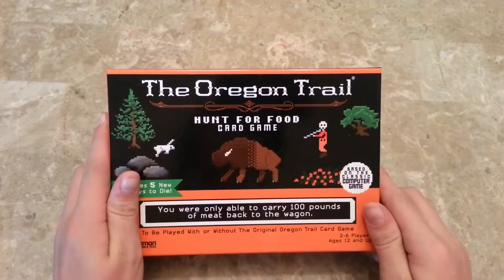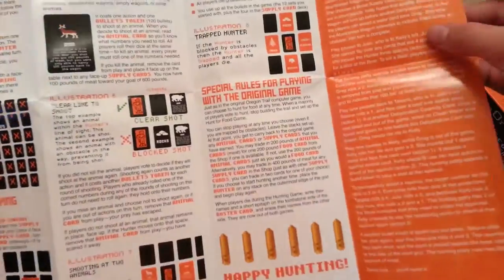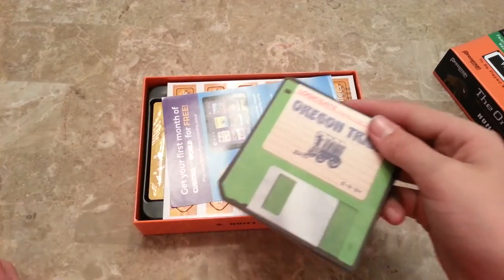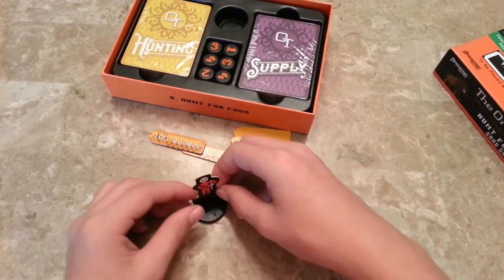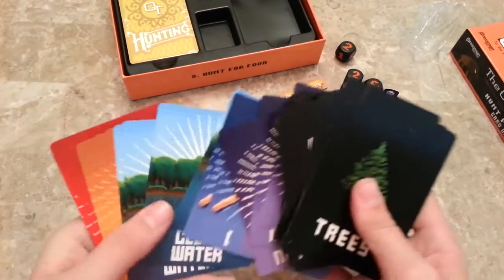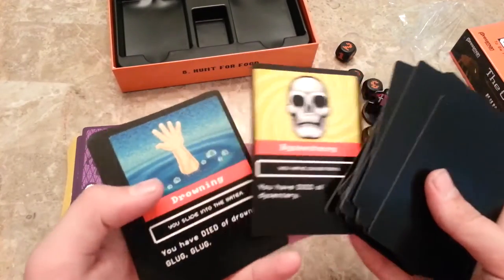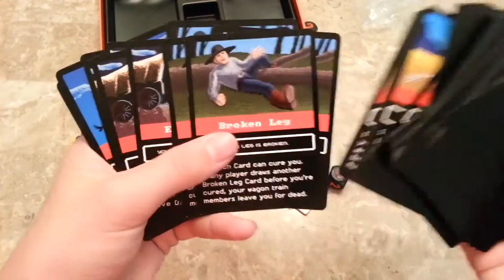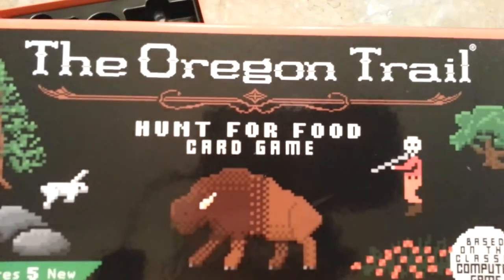Unboxed - The Oregon Trail: Hunt for Food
Brian opens up The Oregon Trail: Hunt for Food by Pressman. It is a standalone follow on to The Oregon Trail and was published in 2017. It can also be played with The Oregon Trail when a player chooses to hunt.